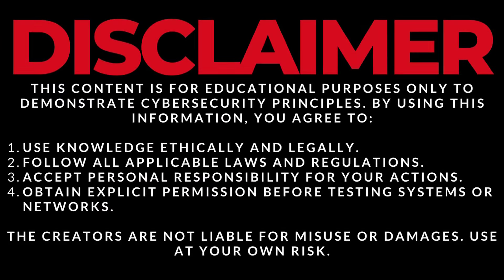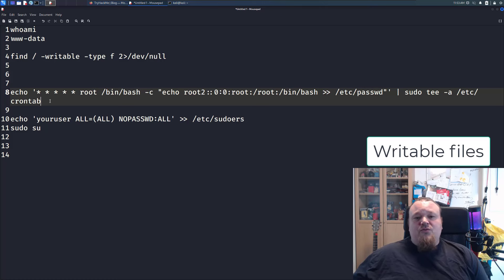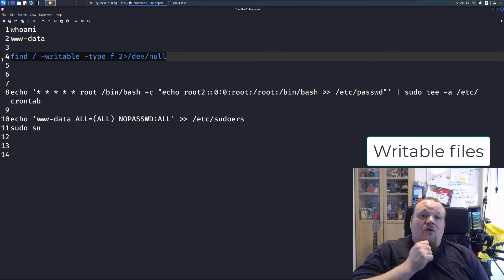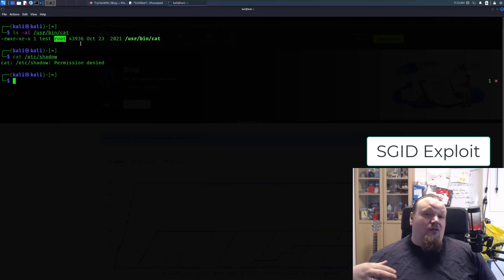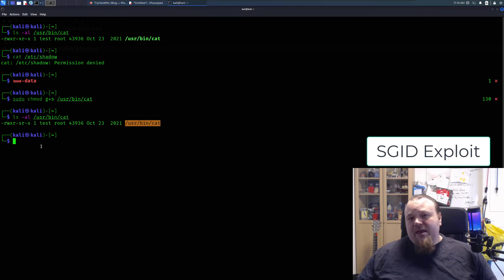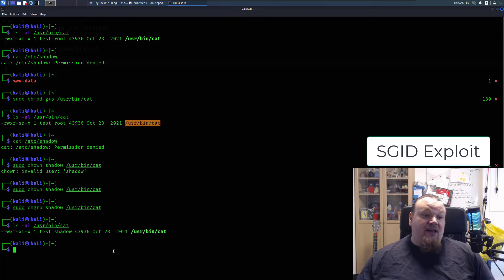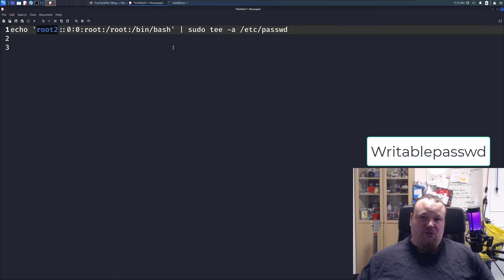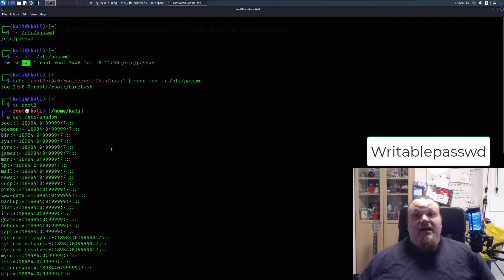Linux Privilege Escalation - Three Easy Ways to Get a Root Shell #2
So more or less the title says it all. This video will show you Three Easy Ways to Get a Root Shell as a Linux Privilege Escalation method. The methods used will reflect an initial test you need to do but in most cases you need to do more than that.